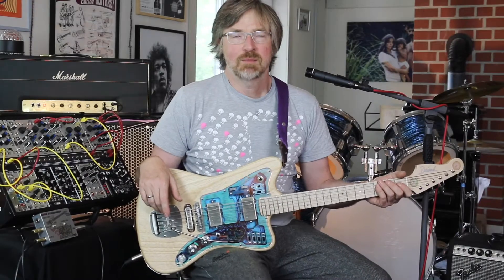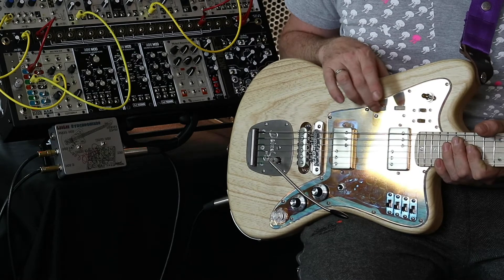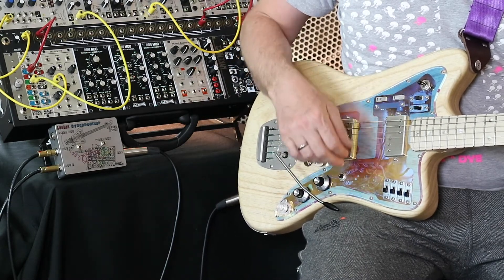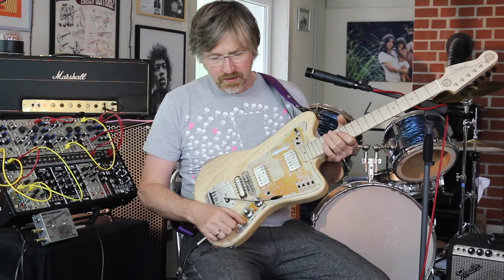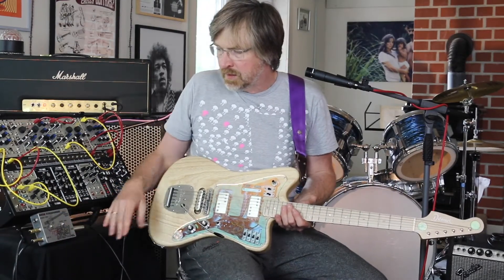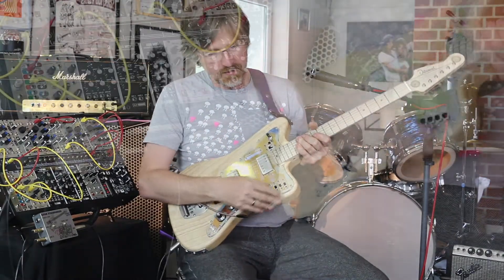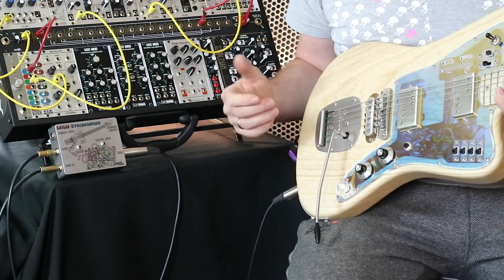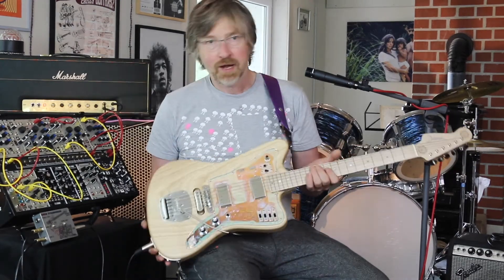Deimel Firestar »LesLee Synchronizer« – EXPLAINED BY FRANK DEIMEL / 7 of 7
With the newly invented Deimel Firestar »LesLee Synchronizer« you connect a guitar with a built in Pickup Leslee® to a modular synth and output the audio in either mono or stereo.

Utilising the wave in/wave out patch points on the »LesLee Synchronizer«, the guitar can send or receive clock as well as other other control voltages to create an exciting range of synchronized effects between the guitar and modular synth.

It is also possible to sync or slave to midi clock with the »LesLee Synchronizer« utilising a Midi to CV converter or CV to Midi module. This allows for a wide range of midi clock related applications, including syncing to DAW for recording as well as guitar to video sync for performing artists.

We are very much looking forward to see performing artists create interactive art between guitar, electronic music, and performance.